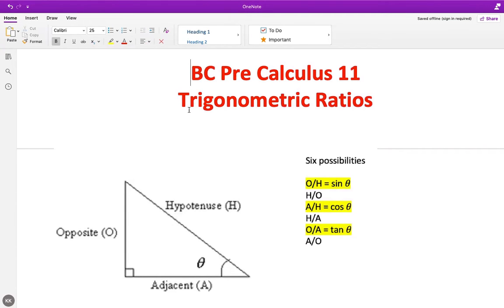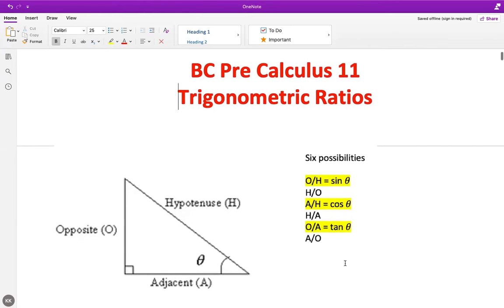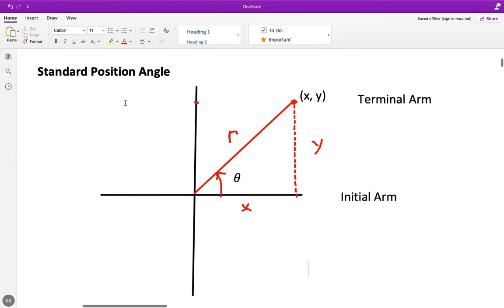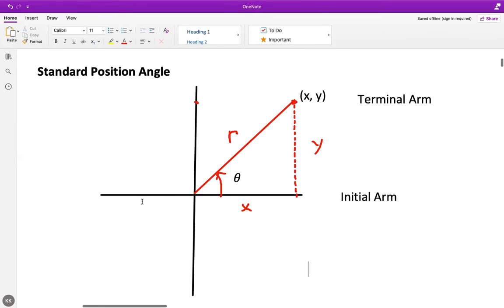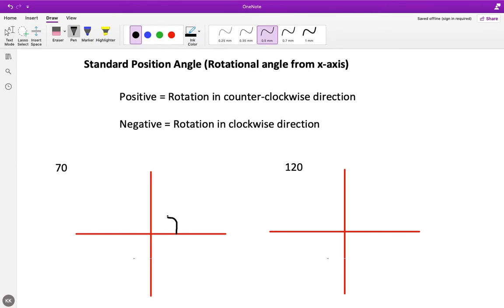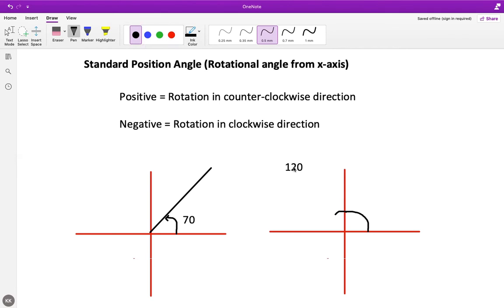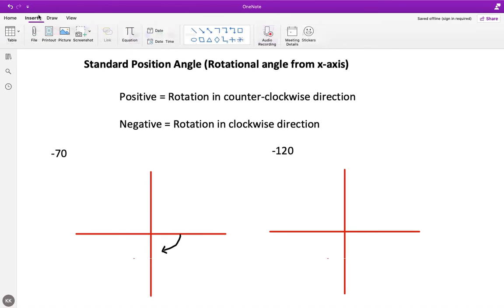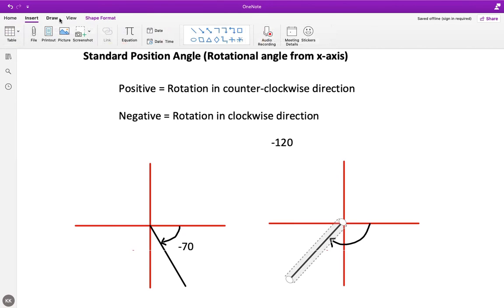BC Pre Calculus 11 Introduction to Standard Position Angle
This video is the introduction of standard position angles, and this is the first thing you learn in PreCalculus 11 Trigonometry. Since we need to evaluate trig ratios with the angles greater than 90 degrees, we mostly rely on standard position angle.